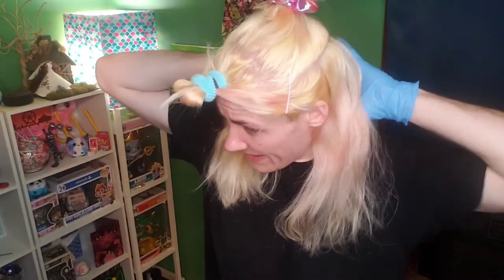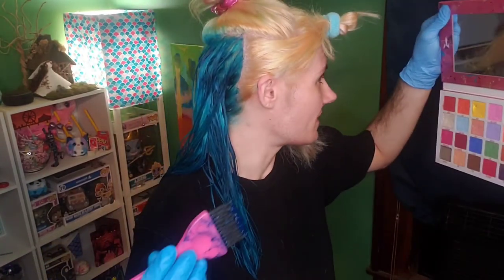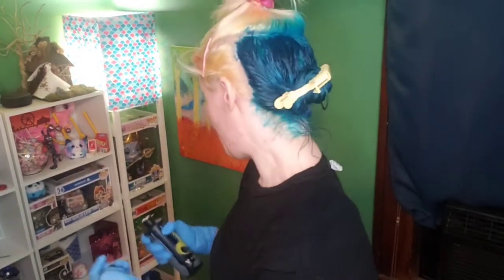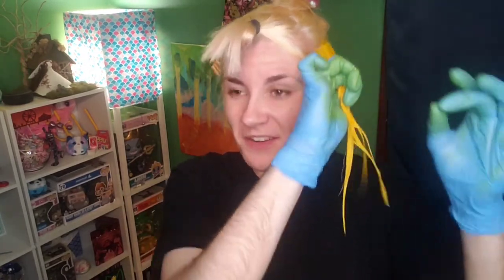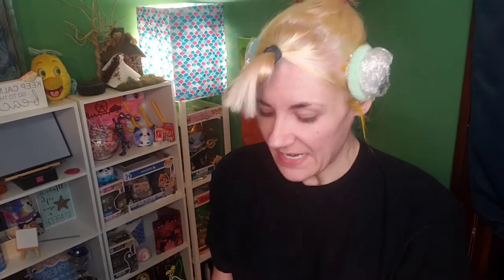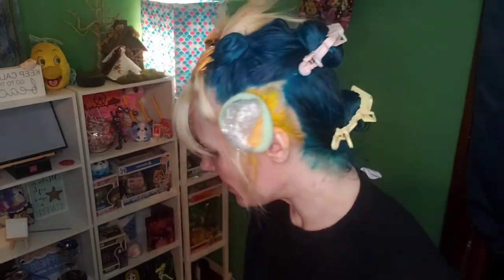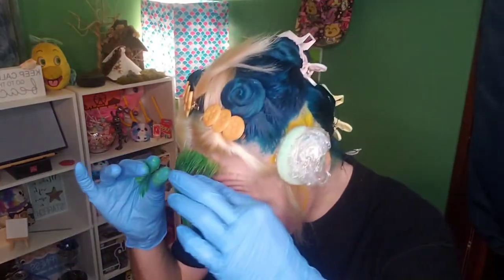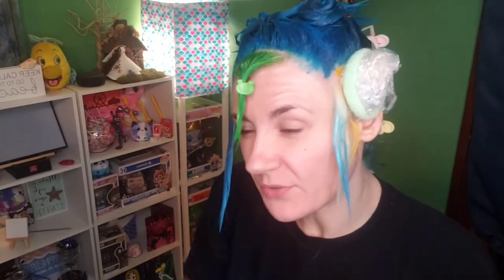Dyeing My Hair Like A Blue Macaw (Blue, Yellow, and Green)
I hate winter. It's too cold. It makes me wish I wash in the tropics on a permanent vacation, so I wanted to express that the only way I can. Dying my hair like a blue macaw parrot! I try IroIro Neon Green, Arctic Fox Aquamarine, and Arctic Fox Cosmic Sunshine and hopefully come out looking like an aviary beauty!